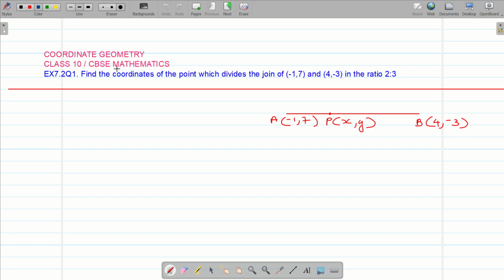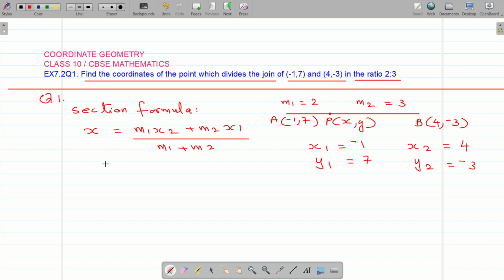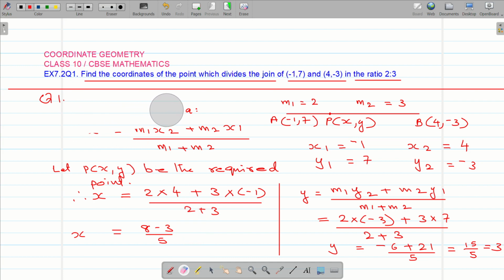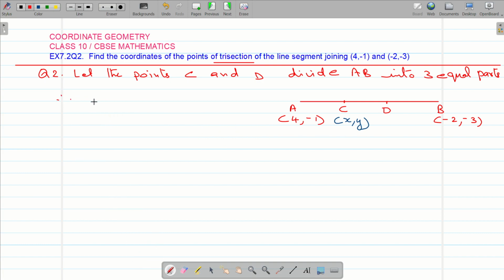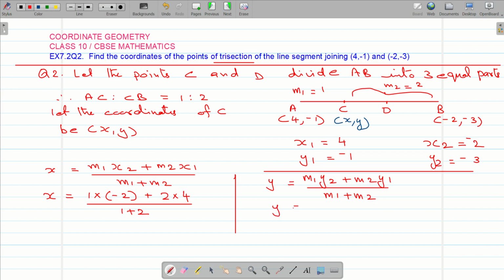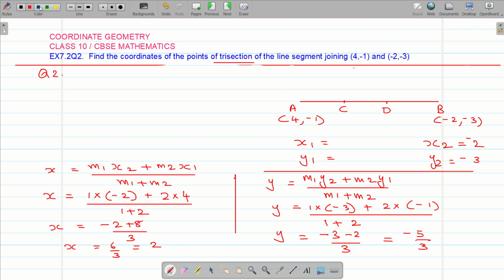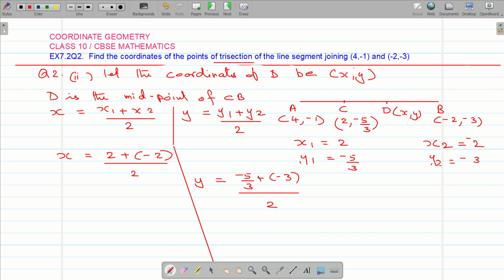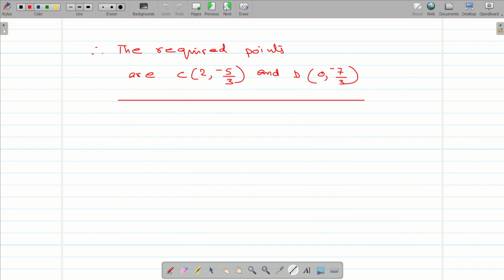COORDINATE GEOMETRY CLASS 10/ CBSE/EX7.2Q1&2